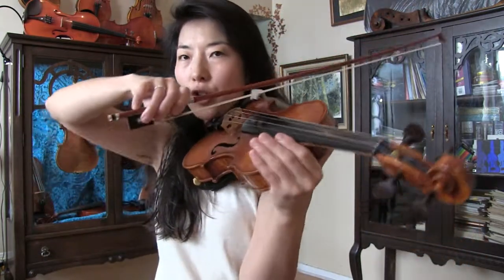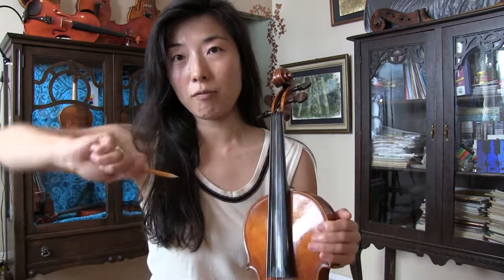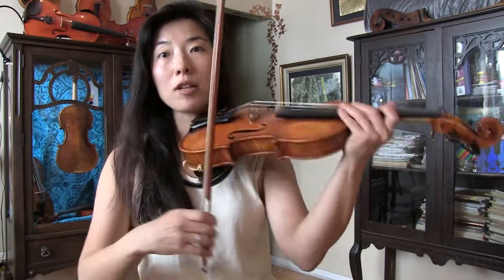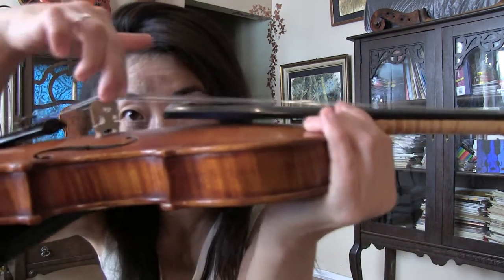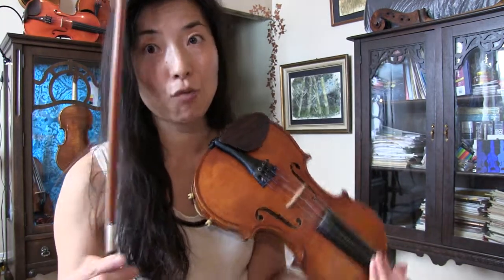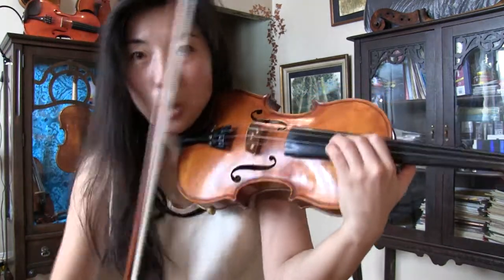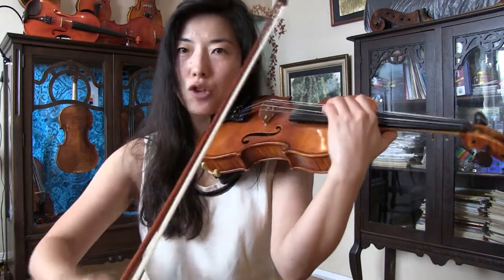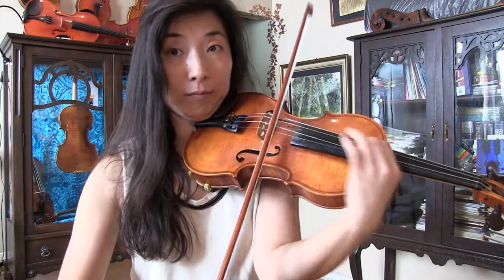Clean String Crossings in High Positions: Mozart Concerto No 5